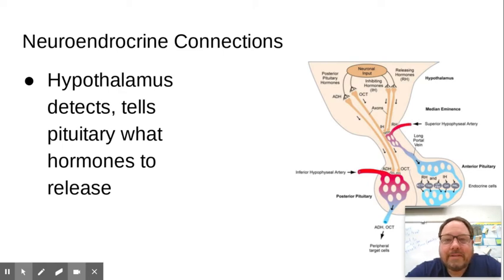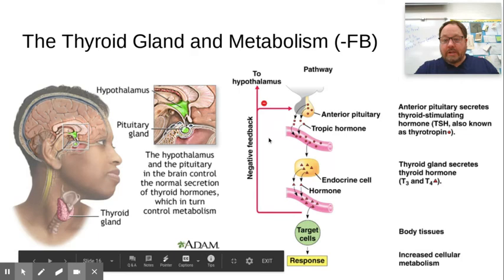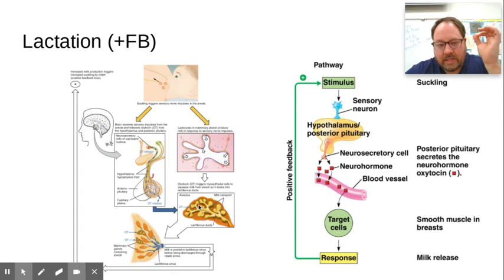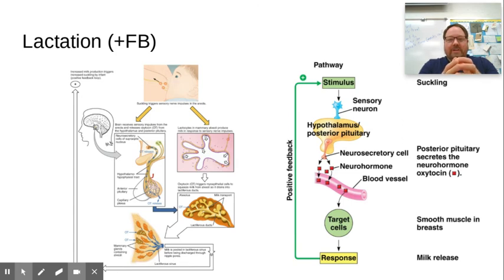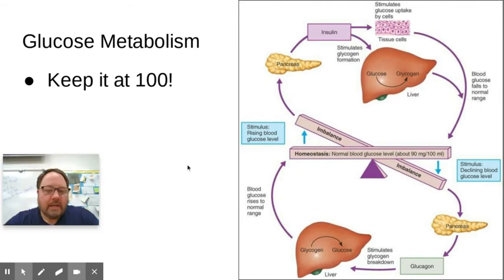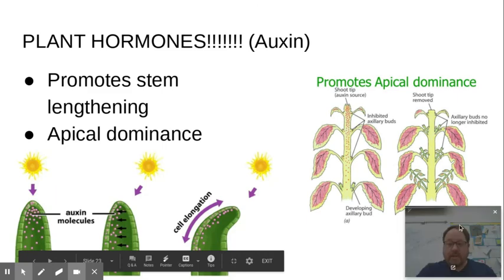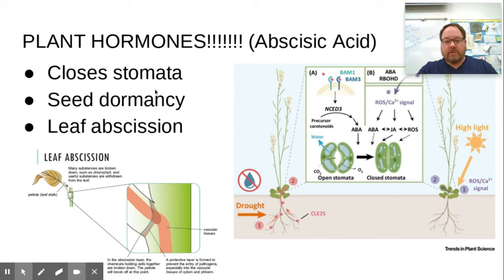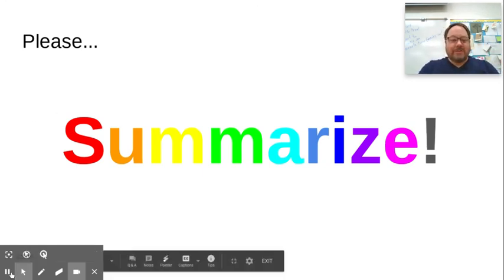Chapter 45: Endocrine System, Part 2